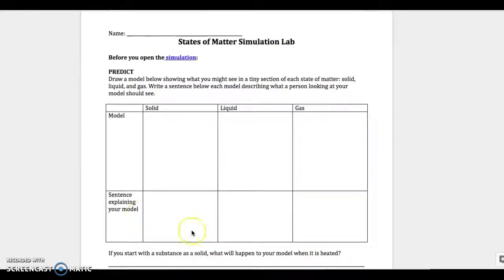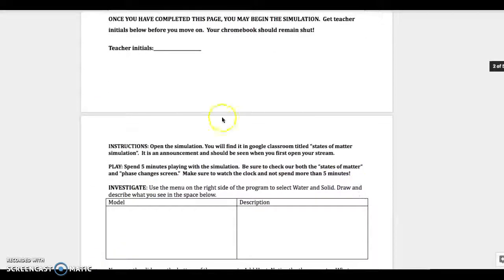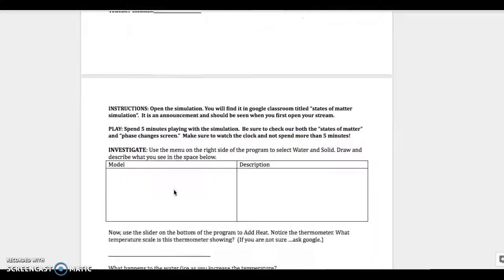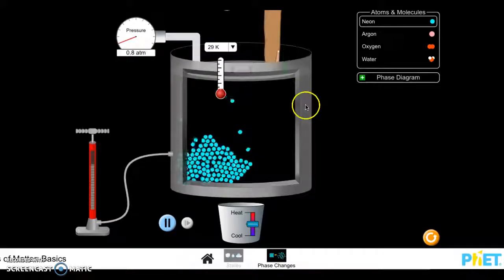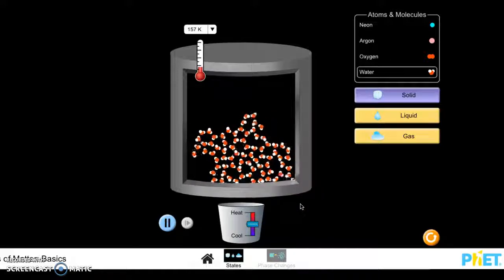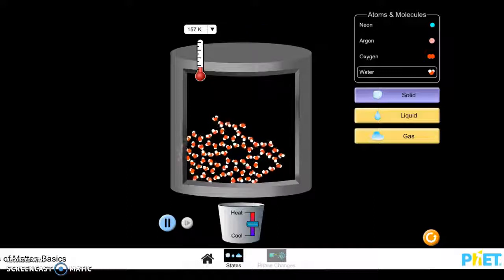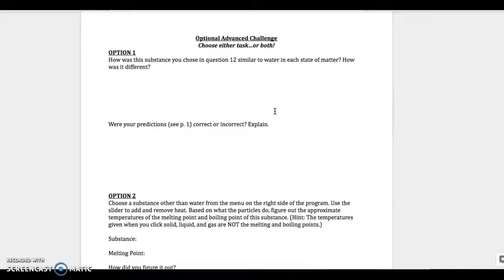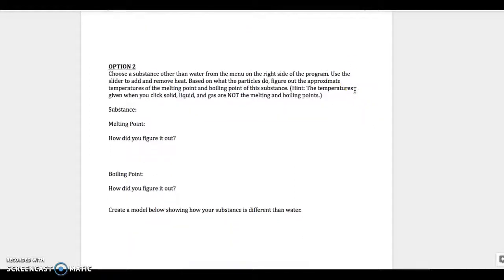States of Matter Day #2